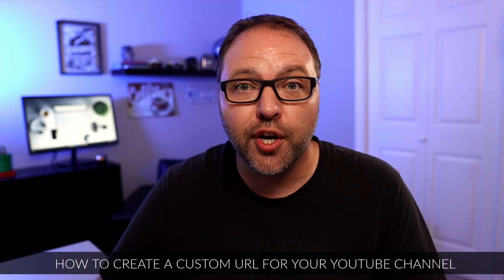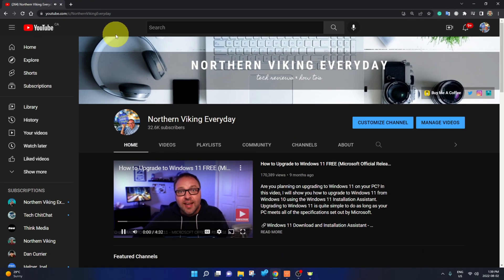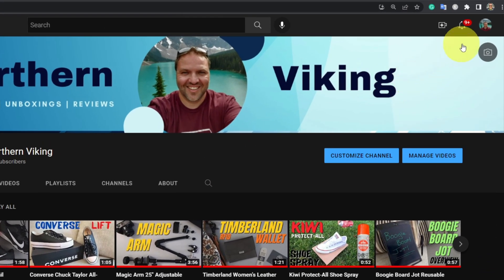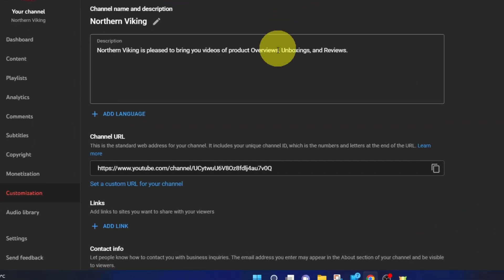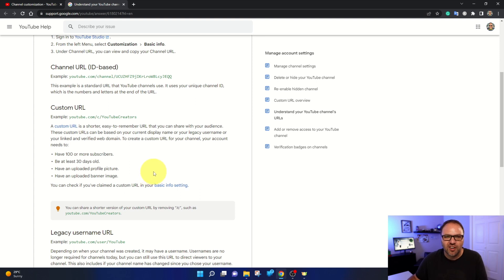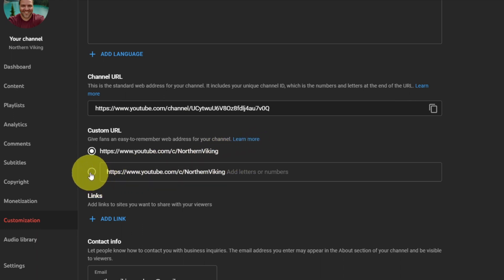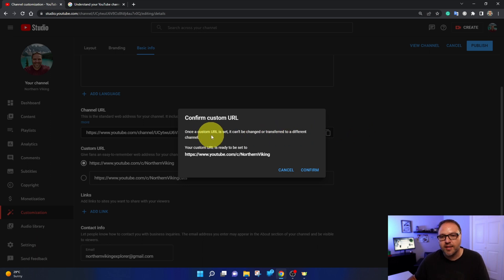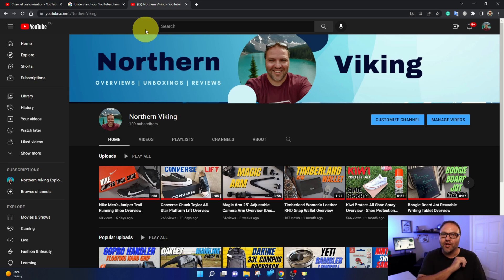How to Create Custom URL for YouTube Channel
Are you wanting a custom URL for your YouTube Channel? In this tutorial, I will show you how to create a custom URL for your YouTube Channel. In order to qualify for a custom URL, your channel must be at least 30 days old and have a minimum of 100 subscribers.